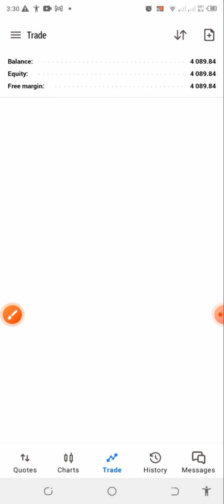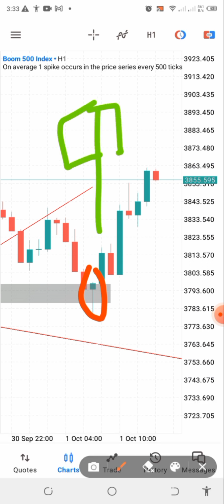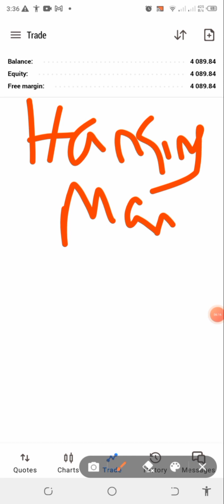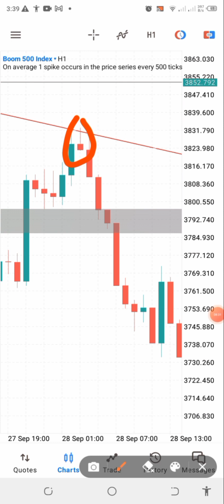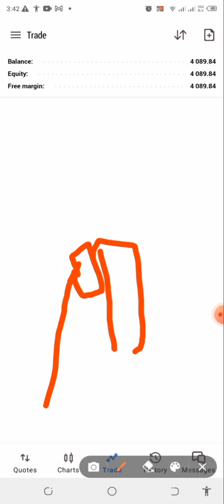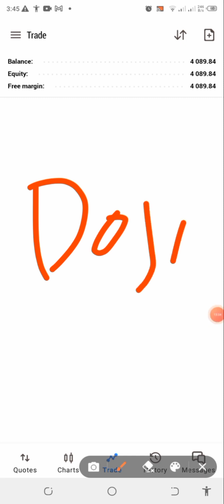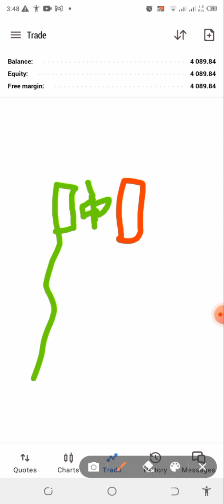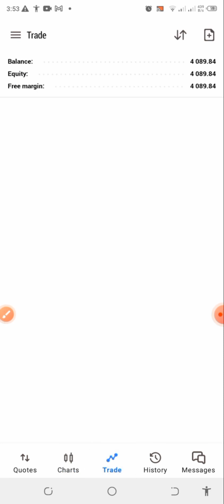Deriv Don't Want Us Make Money On Boom And Crash With Candlestick Patterns!!! The Secret Discovered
The Secrets to become profitable discovered trading boom and crash with this candlestick patterns that is effective and accuracy strategy.